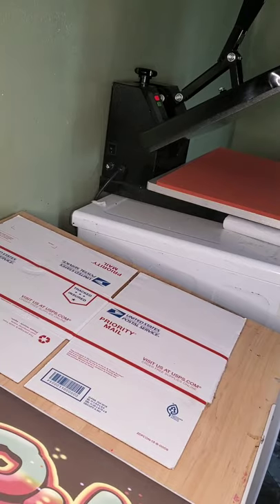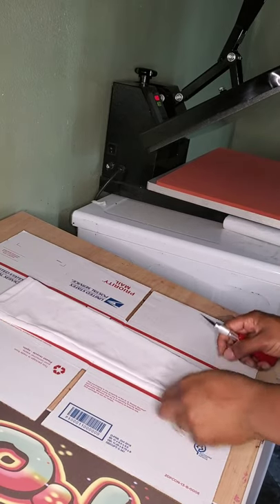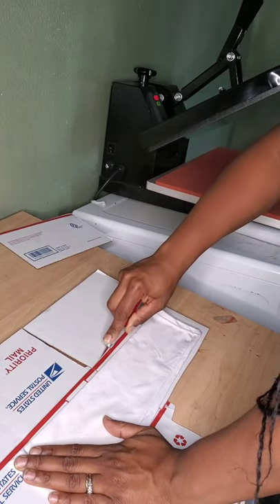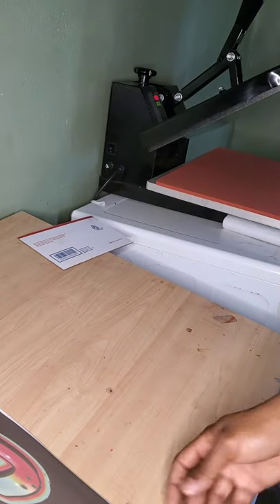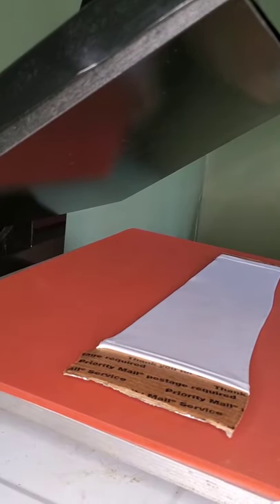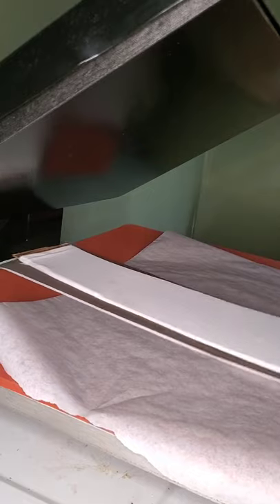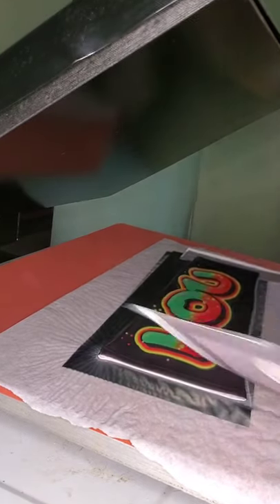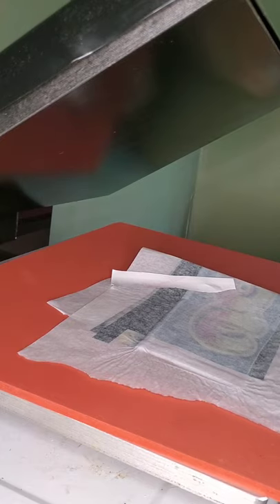Sublimation airbrush effect and how to create a jig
This video shows how you can use what you have around to create a "jig". I show how you would press with and without your diy jig. I am also gearing up to create a user friendly template for photoshop users to allow you to recreate your own airbrush looks.

If you would like to place a custom order please reach out!